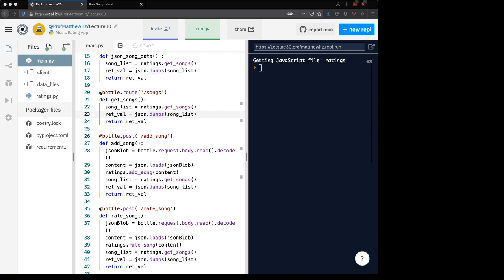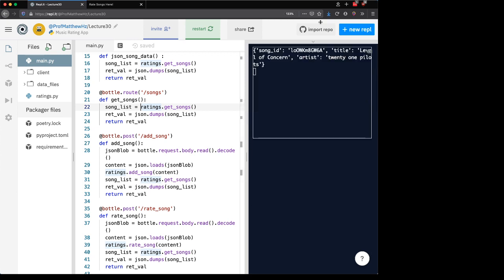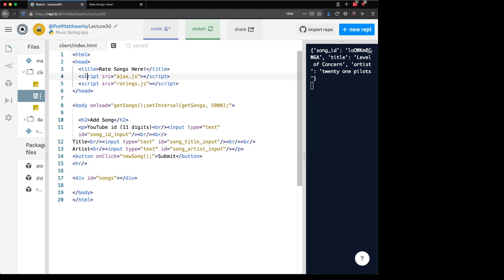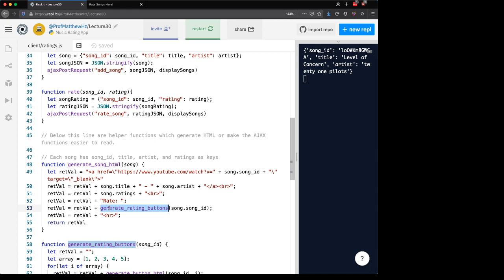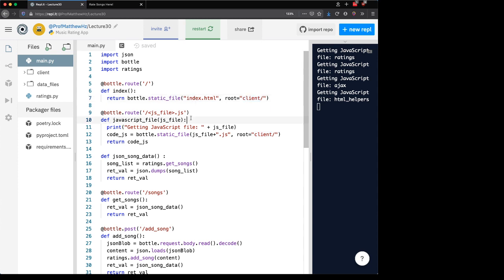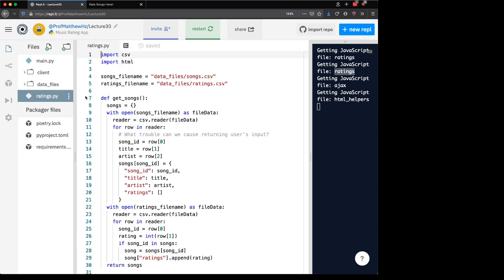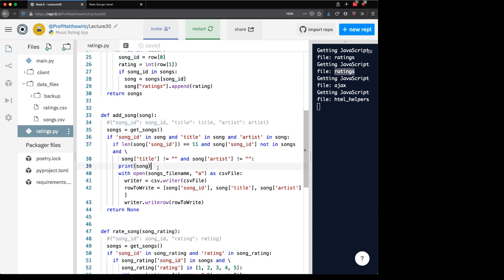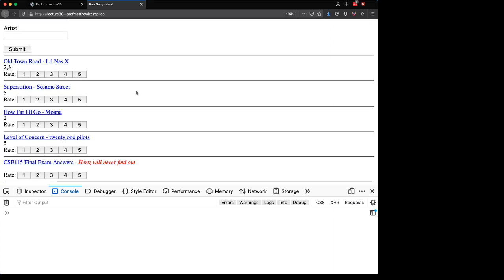Music Rating App Live Q&A (5PM)